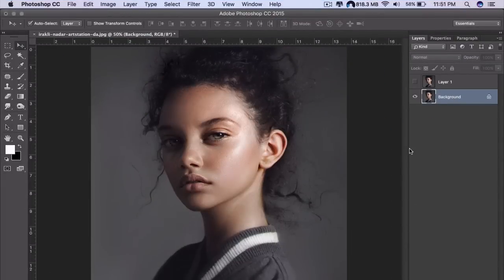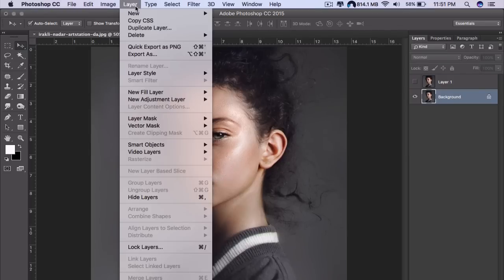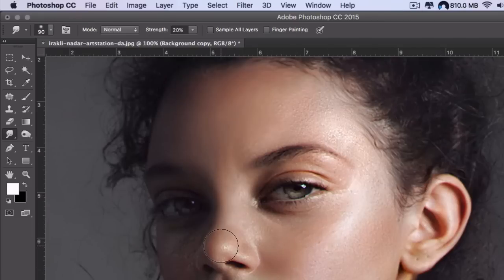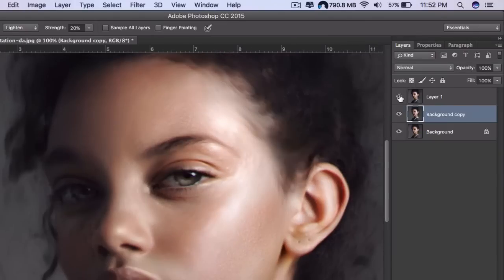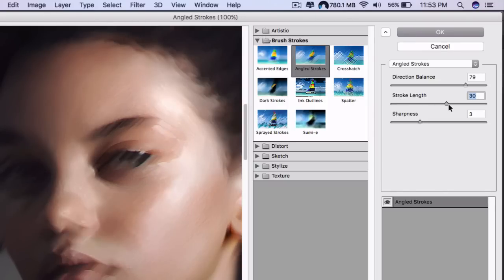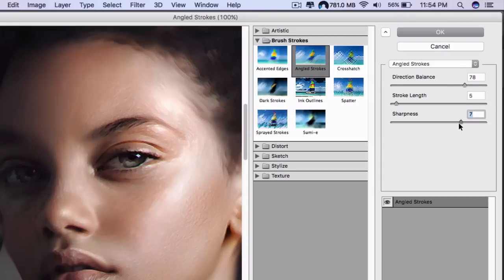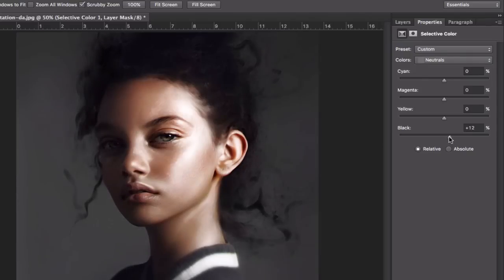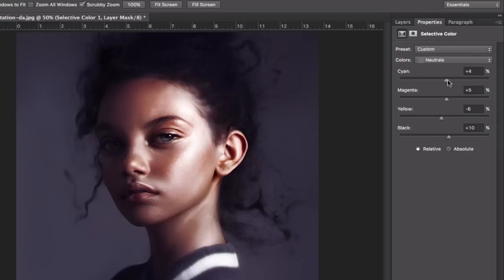Oil Paint Effect - NowPhotoshop Tutorial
Learn how to turn your images into oil paintings, using adobe photoshop.